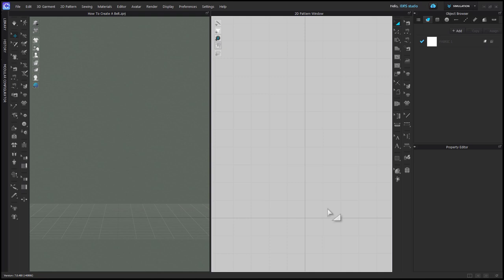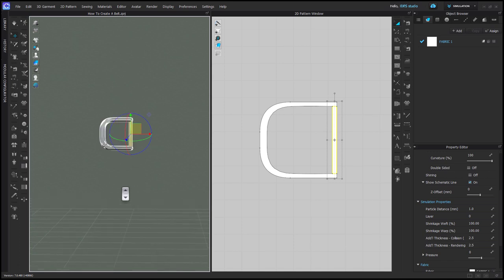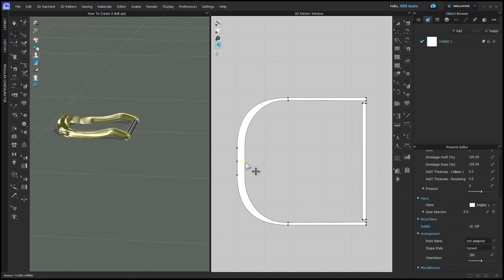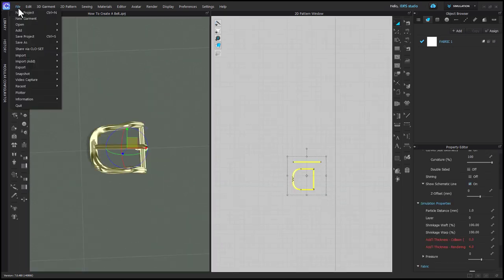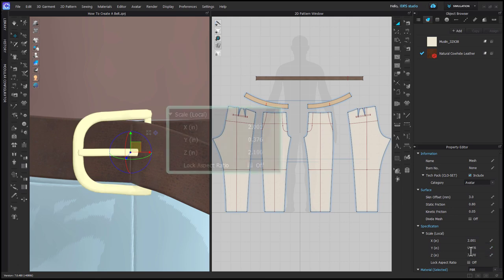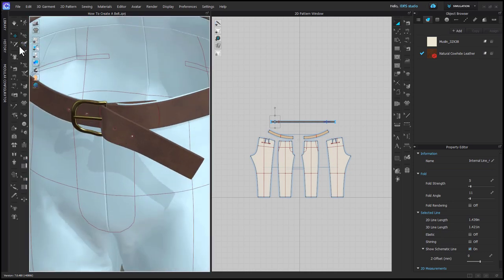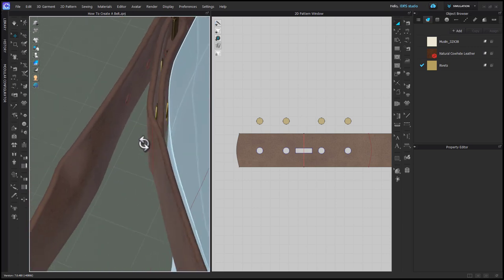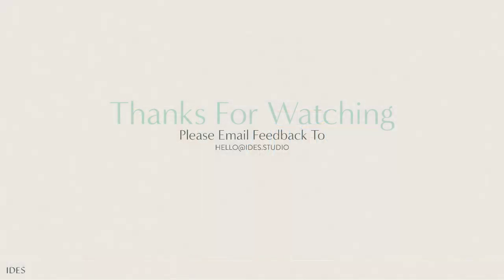How To Create A Belt in CLO 3D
Learn how to create a belt from scratch in CLO 3D. Learn to make a 3D Object (OBJ) belt buckle, export it and bring it back in. Learn the pattern drafting for the belt, how to arrange it around the buckle and pant without collision issues.

00:00:08 Creating the OBJ Hardware in CLO
00:07:52 Creating the Belt
00:09:38 Adding the Buckle to the Belt

Main CLO Tools & Techniques Covered:
Rectangle Pattern
Internal Shape Tools (Rectangle, Elipse)
Converting Shapes to Holes
Pin Box
Select Mesh Box
Fold Arrangement
Segment & Free Sewing
Collision Thickness
Skin Offset
Rendering Thickness
Particle Distance